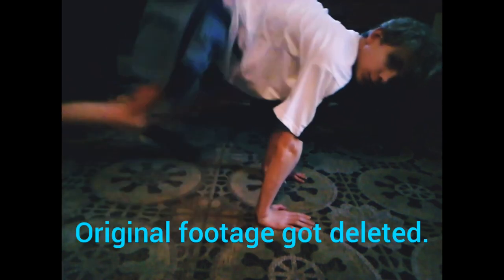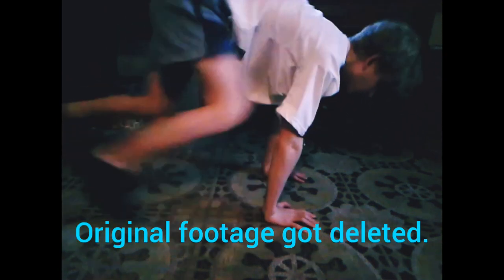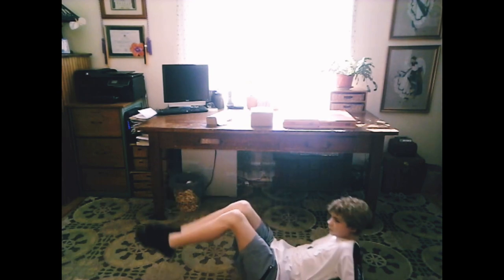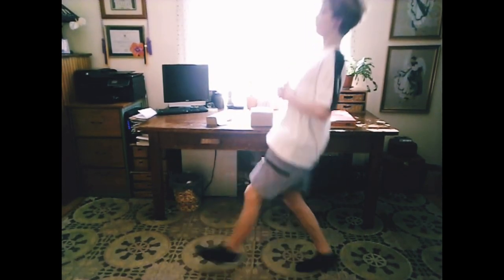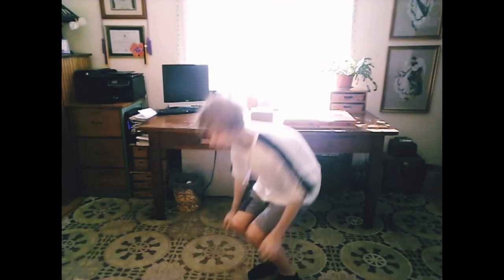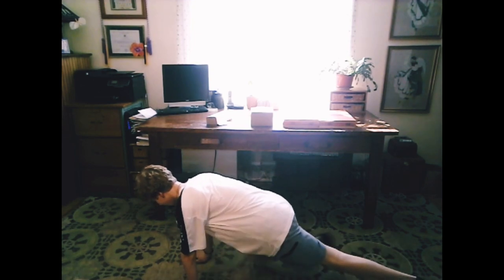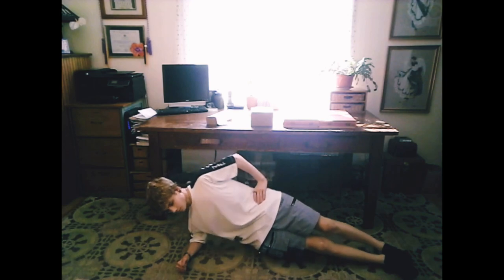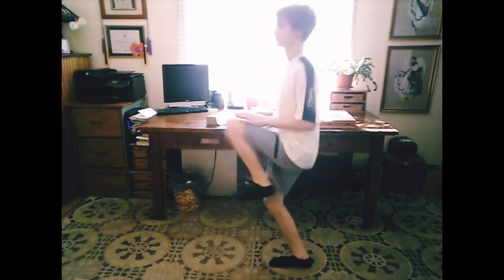10 Minute Ab Workout For Six Pack Abs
Hi, everyone my name is Matthew I'm a very energetic, and positive person! I decided to start up a YouTube channel! As this is my first video it's not the best quality. But, good quality, or not it's a workout that will be sure to give results!! This workout is abs, and cardio based. It's quick, so give it your all!!